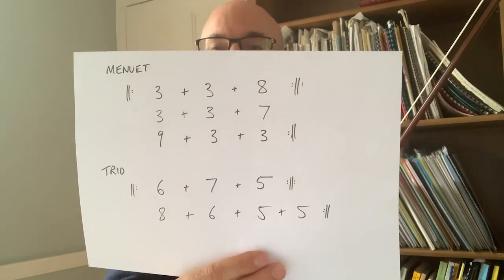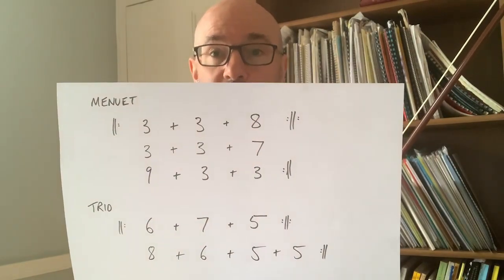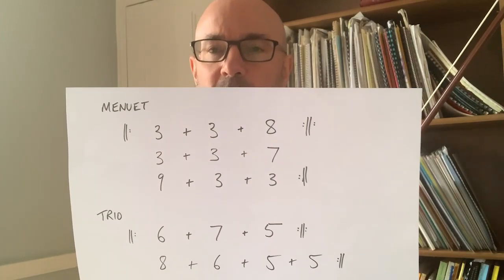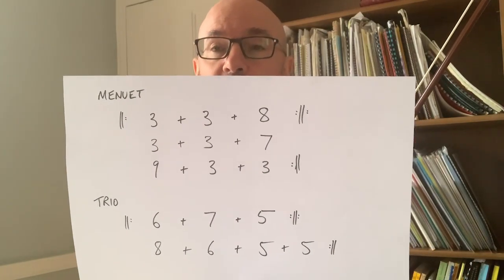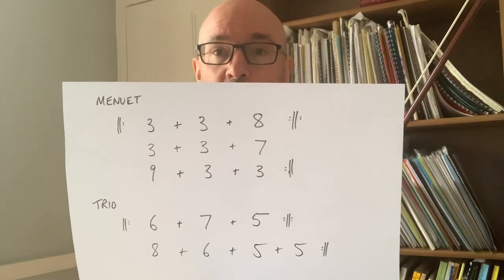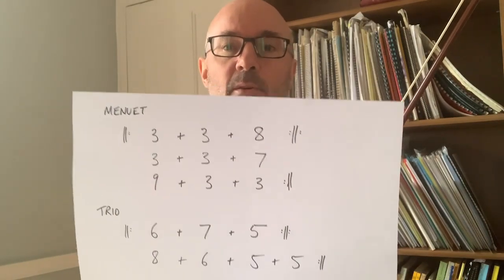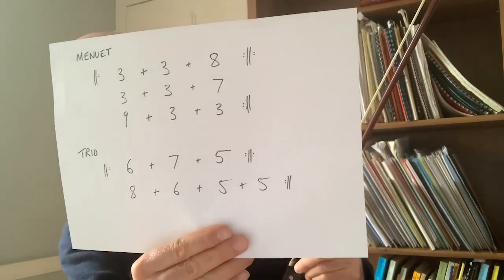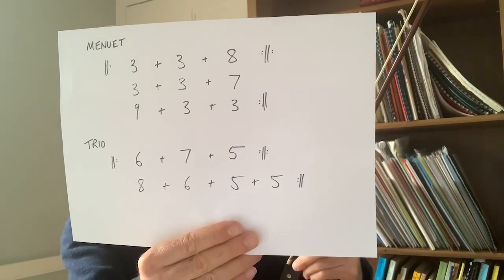Mozart Mondays with Simon Blendis | At Home with LMP - week 3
Discover something new about Mozart’s music. Simon Blendis unpacks the 3rd & 4th movement of Mozart’s Symphony No.40 in G minor, pointing out Mozart's genius use of unusual phrase lengths and recurring themes that link the different movements of this masterpiece.

Next week, Simon will be answering any questions you have about Mozart’s music.